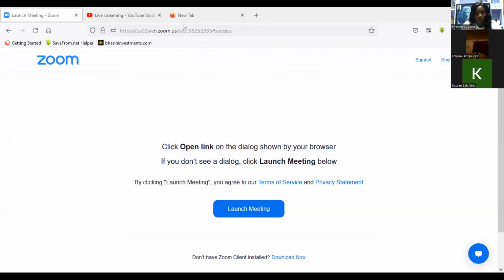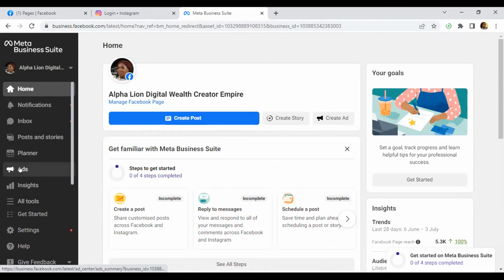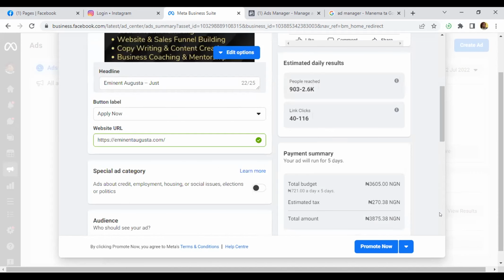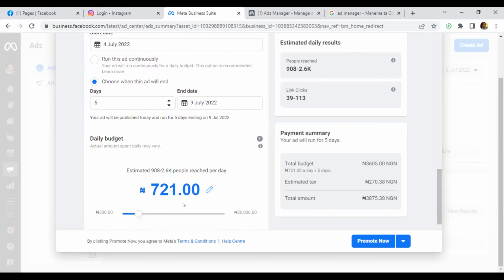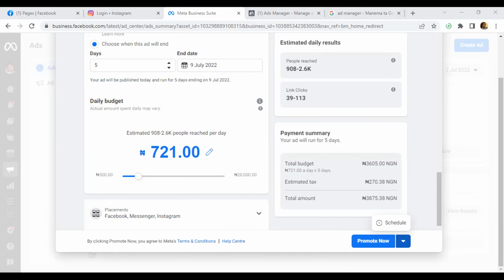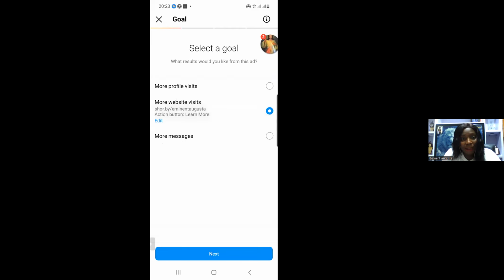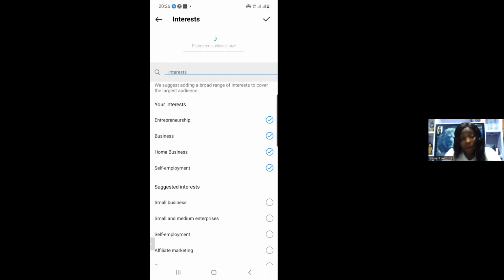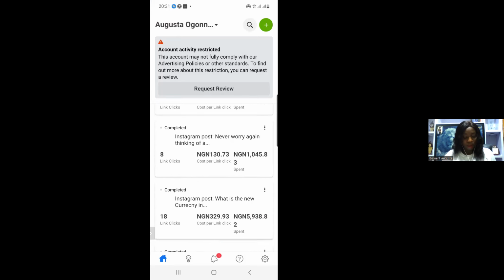How to Create Facebook & Instagram Ads using Ads Manager For Beginners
Facebook And Instagram Ads Tutorial Using Ads Manager 2022.

To run your ads campaign with Alpha Lion Digital Marketing Agency.

How to create a Virtual Dollar Card for Ads Payments

Access Complete Guide on how to create Ads for beginners 2022

Follow Eminent Augusta On all Social Media to Access More Value Driven Information